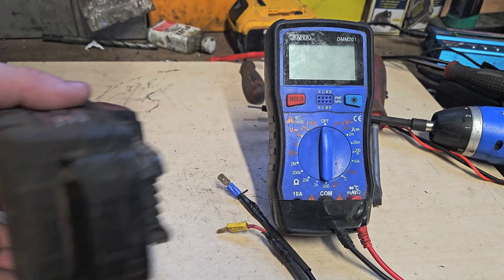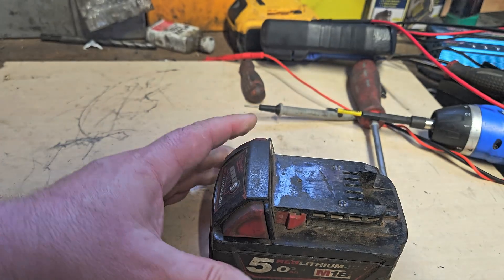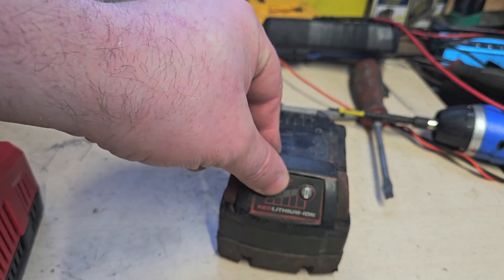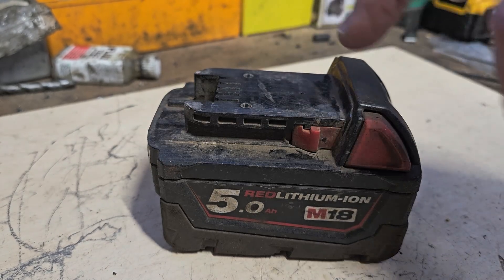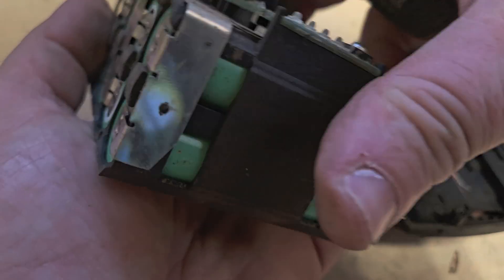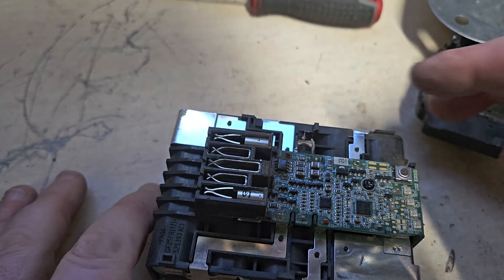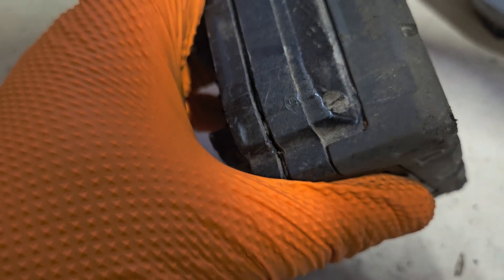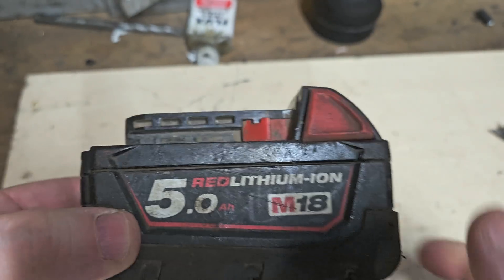Milwaukee Battery Full Voltage No Bars repair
In this video, I repair a Milwaukee M18 5.0Ah battery that had full voltage but wouldn’t power tools or display bars on the battery indicator. Although resetting the fault on the charger worked temporarily, the issue returned after less than 30 minutes.

After opening the battery, I inspected for visible damage or broken connections. With nothing obvious found, I diagnosed the problem and replaced the faulty PCB board component – restoring the battery back to full working condition.

✅ If your Milwaukee battery is showing full charge but not working, this step-by-step repair guide may help you understand what’s going on.

📌 What you’ll learn in this video:

How to diagnose Milwaukee M18 battery faults

Why does a battery may show full voltage but still not work

How to identify issues with the PCB board

Tips for safe battery repair and troubleshooting

Share your own repair experiences below – I’d love to hear them!